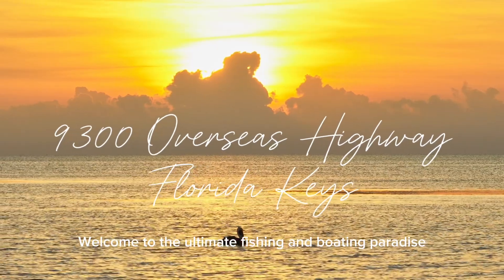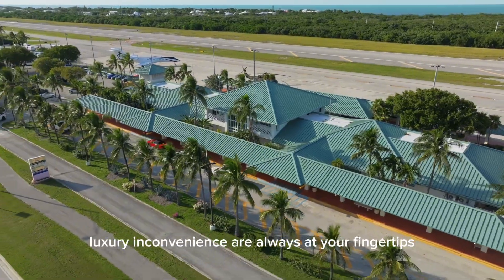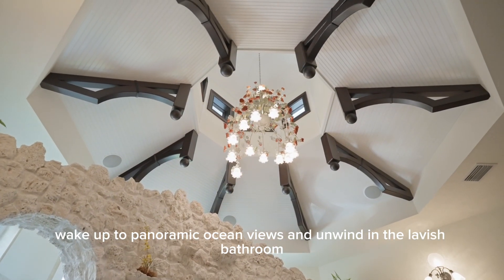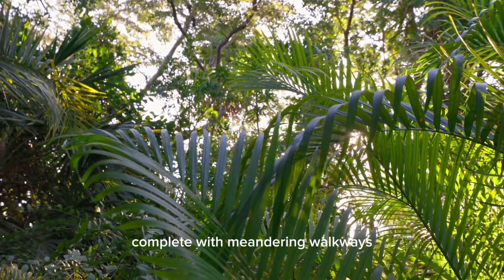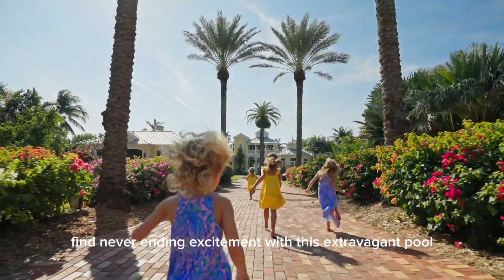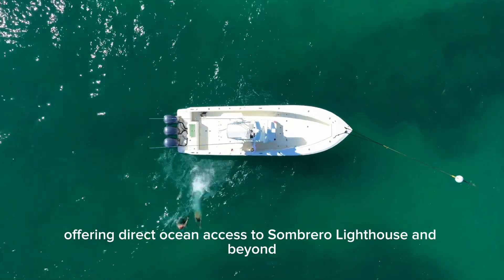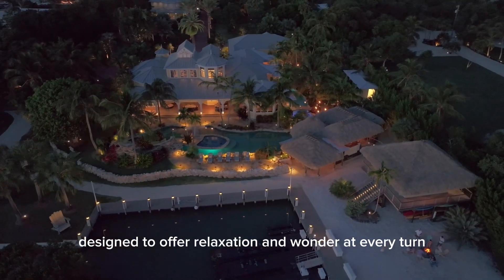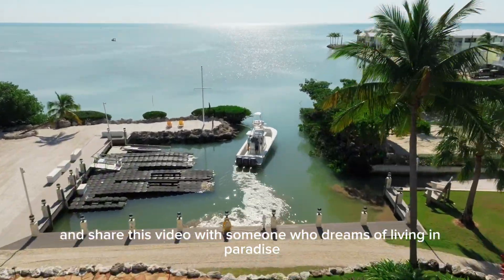Tour A Paradise Estate Unlike Any Other in the Florida Keys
Welcome to Five Acres of Exquisite Paradise and Endless Access to World-Class Fishing!

5 Acres | Oceanfront | Main Home: 5,600 square feet | Guest Home: 2,999 square feet |
5 Bed+ | 9 Bath | Fishing and Bait Shack | Boat Marina + Boat Ramp | 244' Ocean Frontage
2 Separate 3-Car Garages | Carriage House/Barn | Tortoise Habitat, Rain Forest and Fruit Orchard

Need help finding a home in the Florida Keys? Please fill out the contact form at my website below, I would love to serve!

For any inquires or to book a showing, send an email or call:

Join me as we journey through this stunning estate with a narrated tour! Welcome to this extraordinary $21M Florida Keys oceanfront estate, a five-acre tropical paradise in the heart of the Florida Keys. This one-of-a-kind Marathon mansion offers unmatched luxury, privacy, and direct access to some of the best fishing and ocean adventures the Keys have to offer.

Set on five expansive acres, this estate is the perfect blend of resort-style living and world-class oceanfront convenience. From sunrise to sunset, this tropical oasis is a sanctuary of natural beauty, where palm-lined pathways and lush landscaping surround you with serenity at every turn.

For ocean enthusiasts, this property is a dream come true. The private marina offers direct access to the Atlantic Ocean, making it easy to set out for a day of world-class fishing, diving, or simply cruising the open waters. Known for its unbeatable fishing, the Florida Keys are a paradise for anglers seeking trophy fish, and this estate gives you immediate access to the region's top spots.

A true gem for boaters and fishermen alike, the property features a charming, fully equipped bait shack right on the water. Whether you're preparing for an early morning fishing trip or winding down after a day on the ocean, this space is the hub for all your angling adventures. Enjoy your own private boat ramp leading into the boat marina.

The estate offers an exceptional blend of Caribbean charm and sophisticated design. Enter through the gated entrance and follow the palm-lined driveway to discover a home meticulously crafted with luxury and comfort in mind. The custom-built staircase, inspired by the movie Key Largo, adds a touch of Hollywood glamour, while the interior's elegant finishes-like coral walls and imported Italian tile-bring island sophistication to every room.

The outdoor space is truly stunning. A massive pool, complete with waterfalls, bridges, a waterslide, spa, swim-up bar, and outdoor kitchen, creates the ultimate resort-like setting. After a day on the ocean, there's no better place to relax and unwind than this spectacular poolside oasis.

For guests, the property includes a luxurious two-story guest home with direct access to the tropical grounds, which feature a rainforest, fruit orchard, and even a tortoise habitat. There are two separate three car garages as well, providing plenty of space for vehicles of all kinds.

Whether it's world-class fishing, entertaining by the pool, or simply relaxing in your private oasis, this estate offers an unrivaled lifestyle of luxury, privacy, and adventure. If you're ready to live the ultimate island life, don't miss the opportunity to make this stunning estate your own.

Time Codes
0:00 Sunrise over Five Acre Oceanfront Estate
0:21 World Class Fishing Hub | Boat Marina
0:40 Flying in to Marathon Florida Keys International Airport
1:07 Stunning Gated Entrance, Lush Driveway, Palm Alley
1:22 Coffee on Guest Ensuite Balcony with access to Pool
1:31 Interior Library/Living Room and Custom Built Staircase designed from the movie "Key Largo" 1:52 Primary Bedroom and Bathroom
2:03 Chefs Kitchen and Interior Views, Upstairs Custom Movie Theater and Office
2:27 Exterior Pool, Marina, Bait Shack
2:42 Guest Apartment, Rain Forest, Fruit Orchard, Island in Pool
3:53 Pool Time, Swim Up Bar, Waterfalls, Waterslide
4:32 Oceanfront immediate boating access to Sombrero Lighthouse/Fishing
5:10 Twilight into Sunset, Entertaining, Lighting, Tiki Torches
6:13 Movie Theater and Sunset